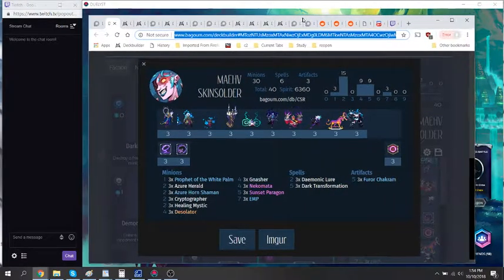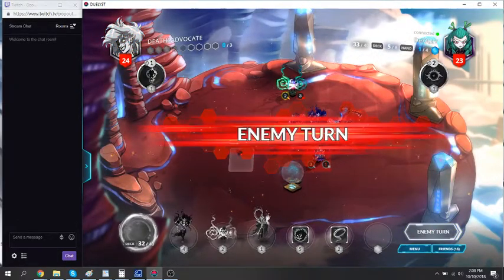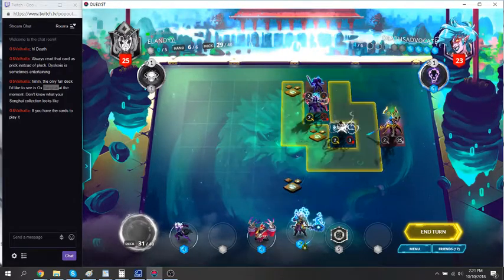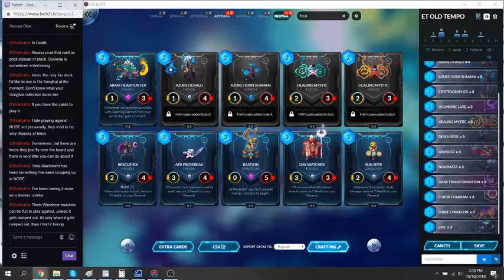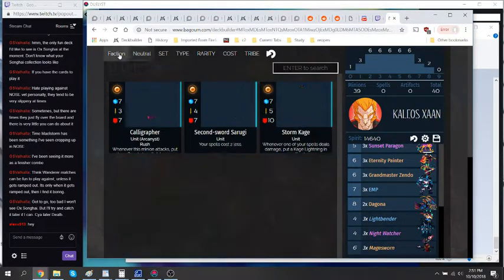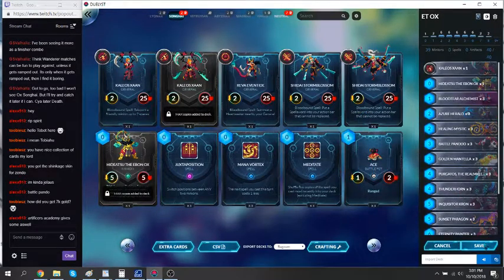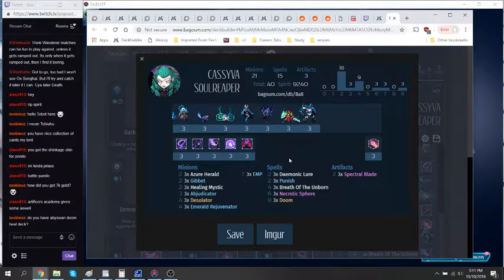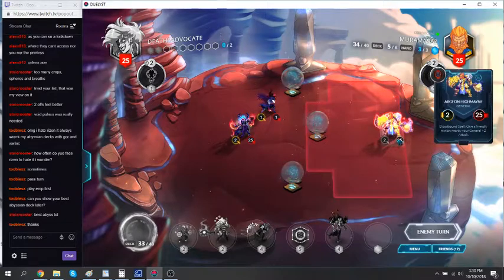Maev and Ox Kal.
Messing around with a old Maev list and then Dying wish on request, followed by building and plaing Ox Kal.